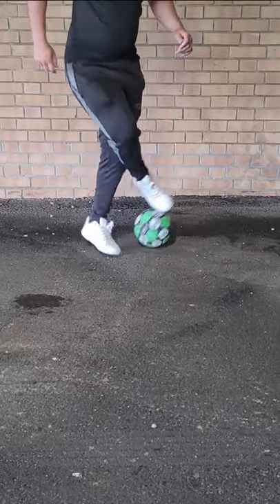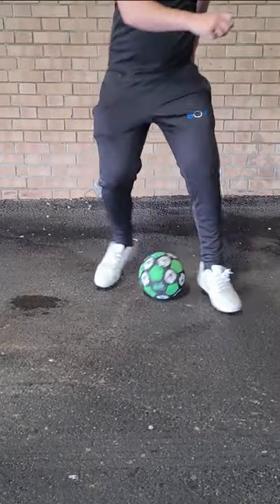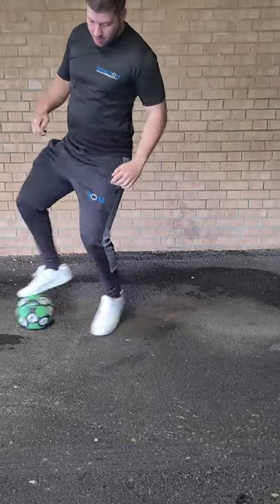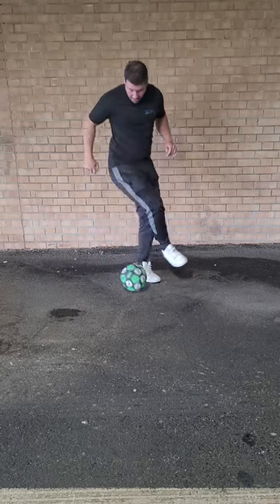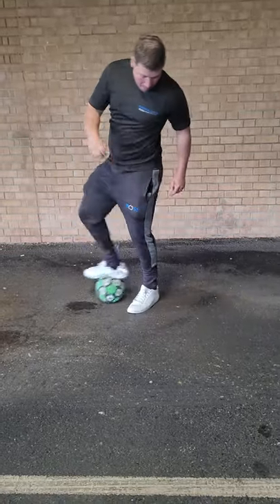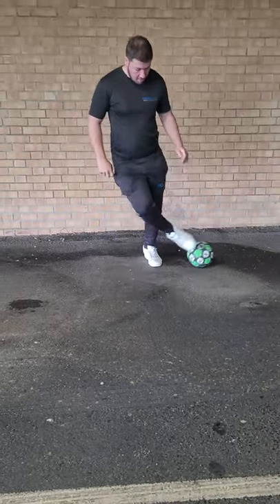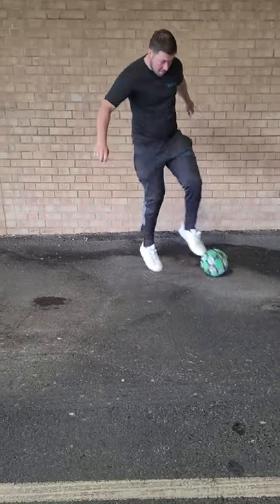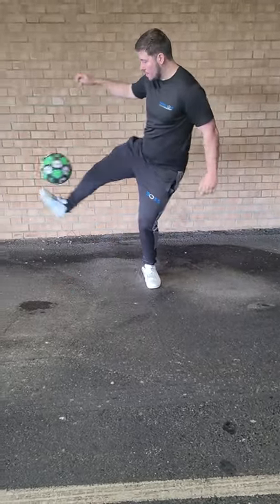BALL REVIEW - Skill Tech Street Ball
Ball review for the new skill tech street ball. Testing the ball using groundmoves and street skills.
Don't forget to check out skilltechcoaching!